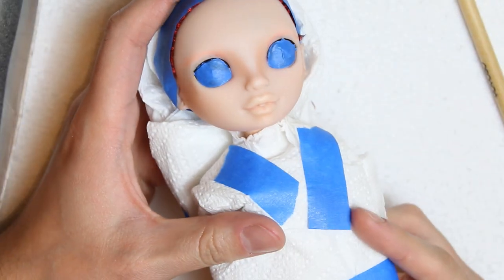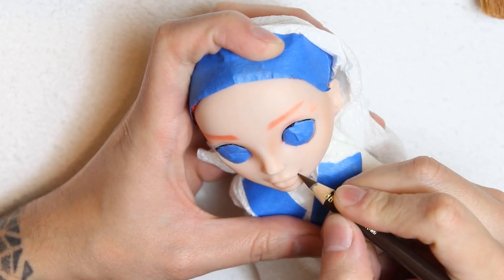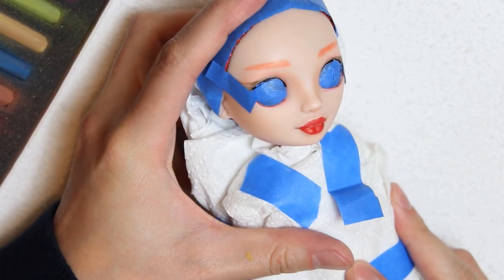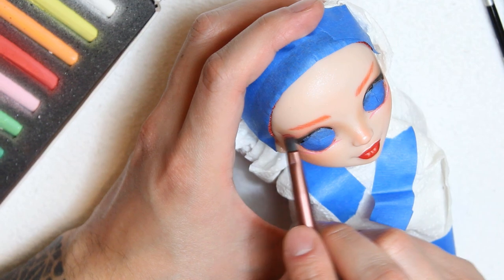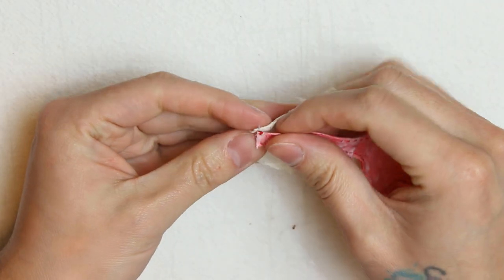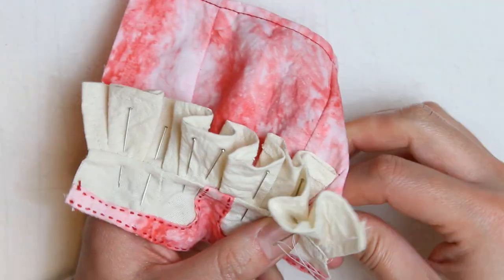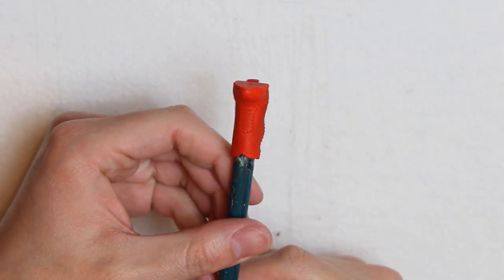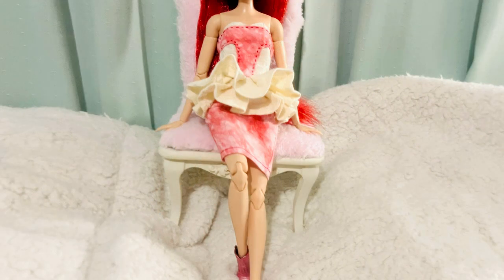Doll Repaint: Valentine's Day Collab | Rainbow High Doll Custom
For today’s video, I partnered up with some friend artists to make a doll inspired by something sweet, let me know what you about him and don’t forget to LIKE, SHARE, SUBCRIBE and TURN ON NOTIFICATIONS!

Adopt a doll:

Here at Kyro’s Workshop we use secondhand dolls like Monster High and Ever After High dolls and make one of a kind art dolls and doll repaints. My principal inspirations are horror and fashion.

Materials:

- Ruby Anderson Doll
- Testors Spray Laquer Dullcote
- Derwent watercolour pencils
- Prismacolor Premiere colour pencils
- Politec acrylics
- Azor color pastels

*Some of this products are sold only in Mexico